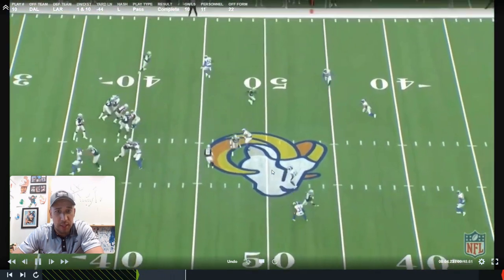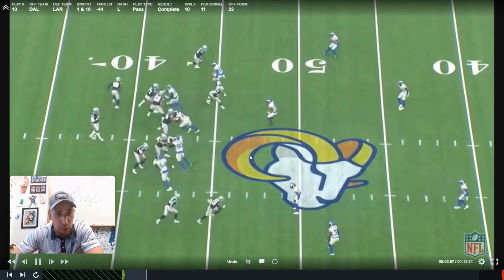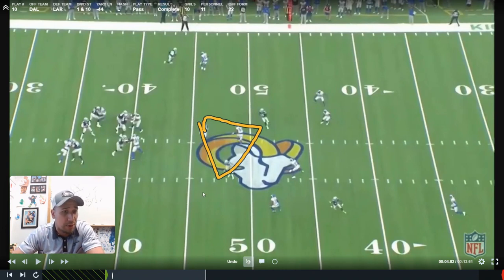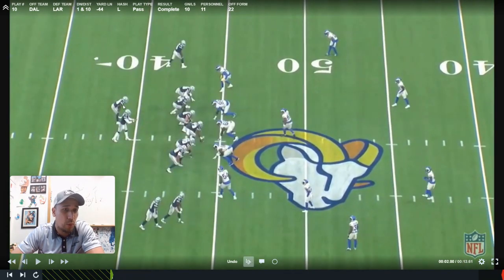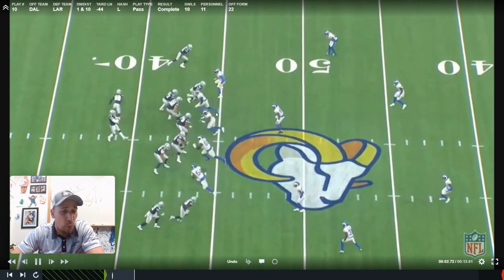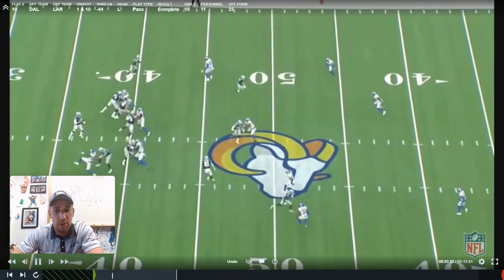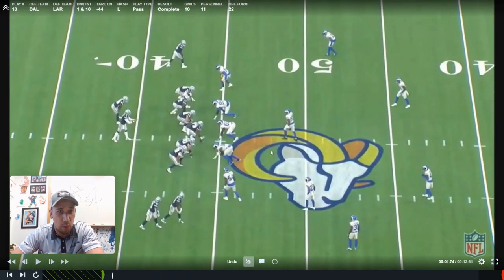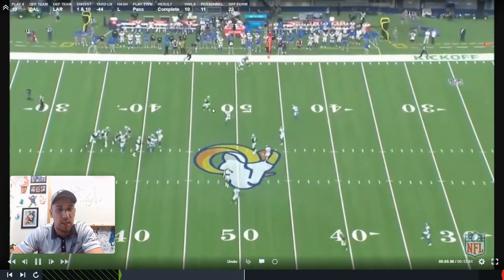Passing Concept: Mesh Rail (Cowboys)